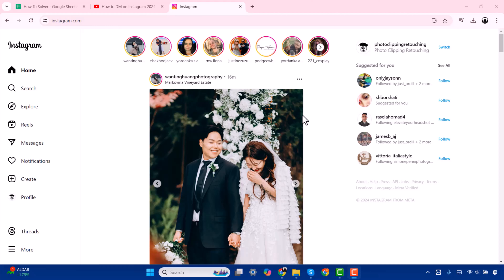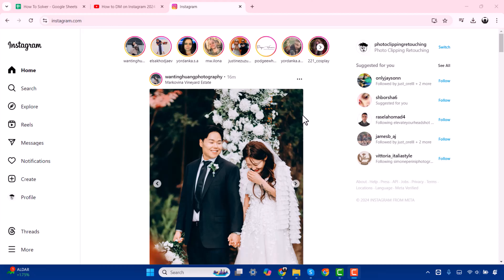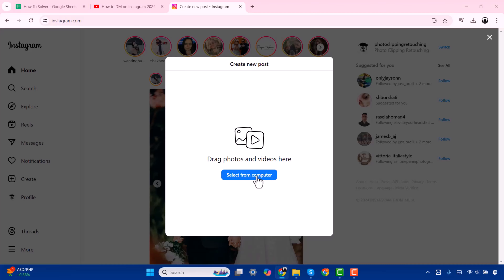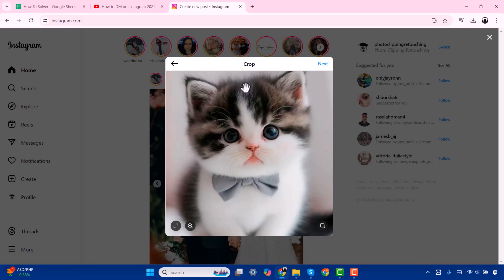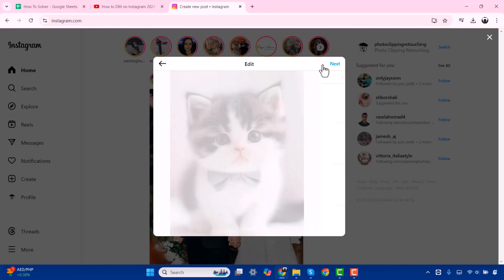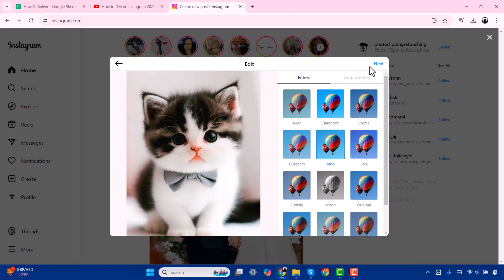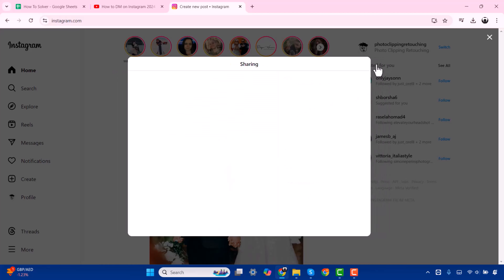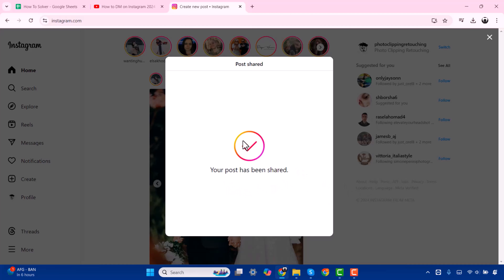How to Post on Instagram in Laptop 2025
How to Post on Instagram in Laptop 2024